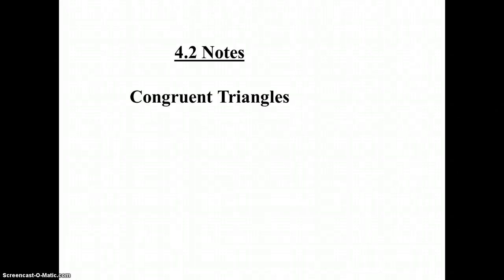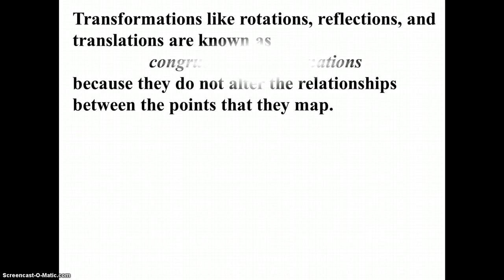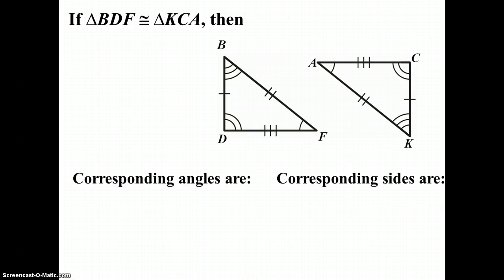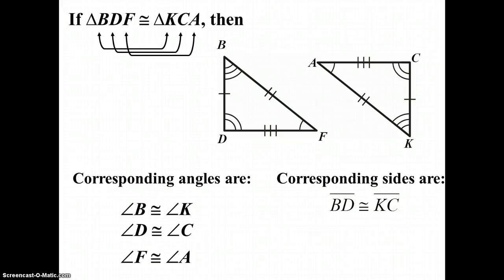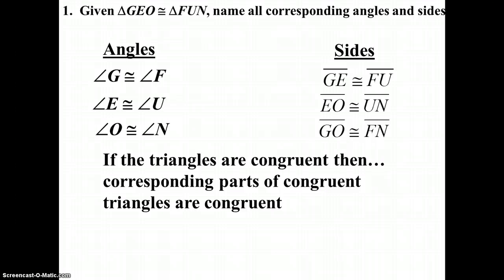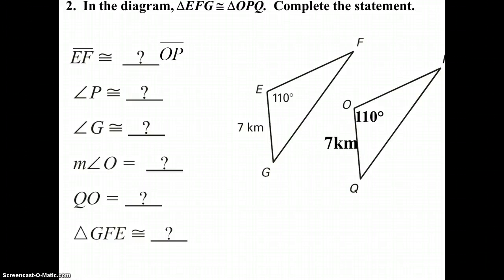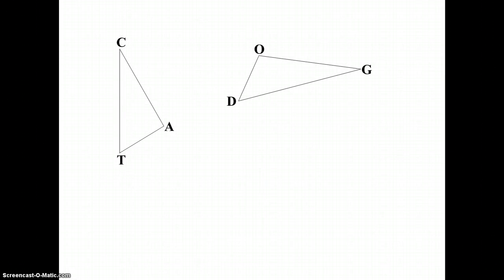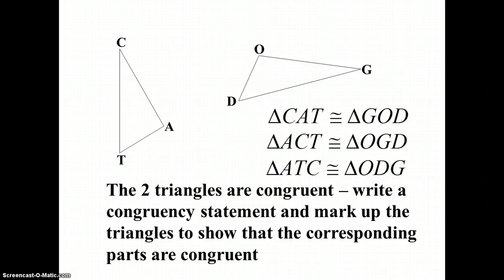Congruent Triangles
Congruency statements - what makes things or triangles congruent?